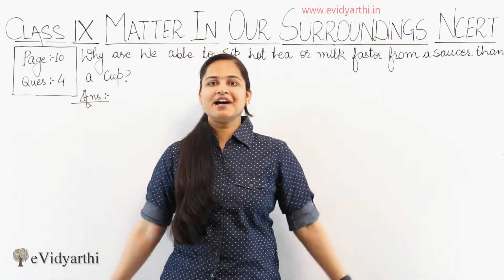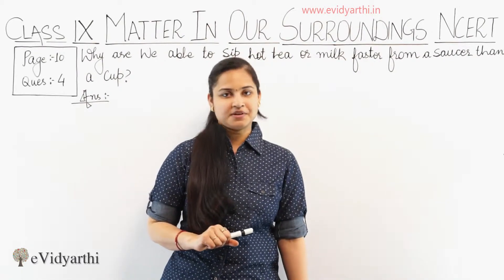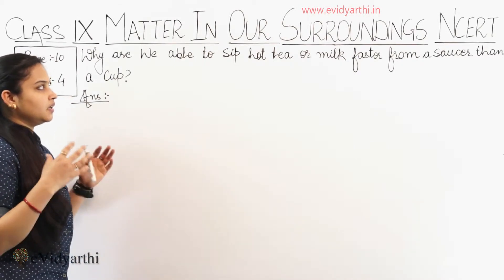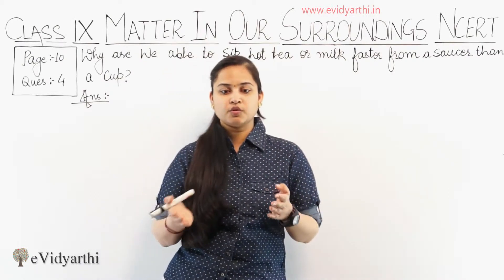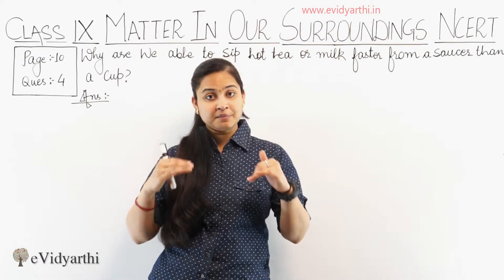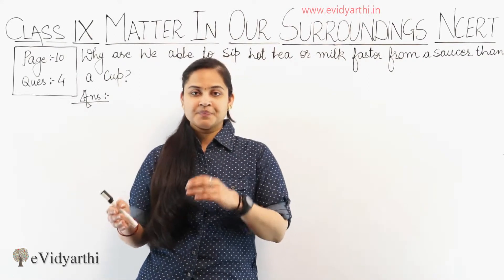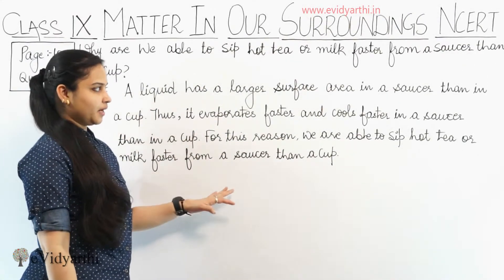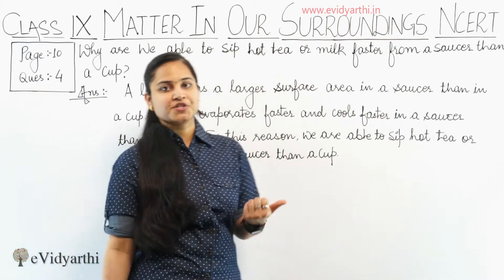Q 4 - Page 10 - Matter In Our Surroundings - Class 9th - Science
✔️ Class: 9th
✔️ Subject: Science
✔️ Chapter: Matter In Our Surroundings
✔️ Topic Name: Q. 4 - Page 10

0:00 Question 4